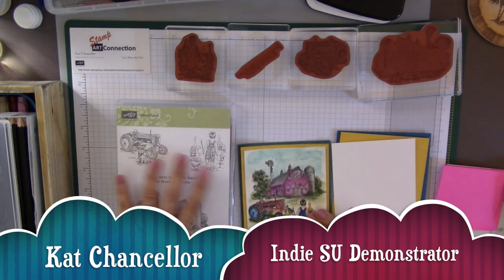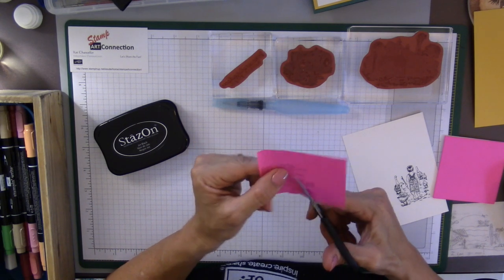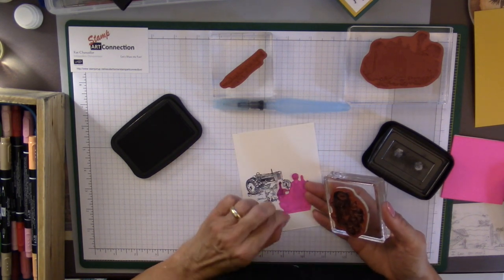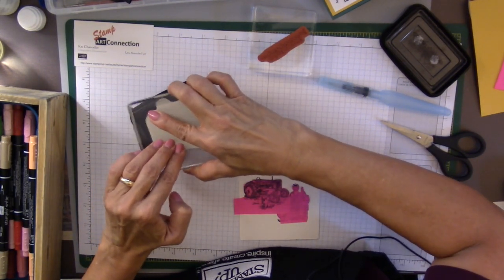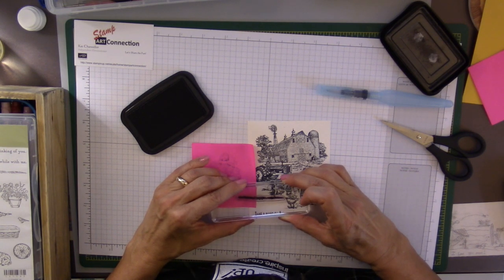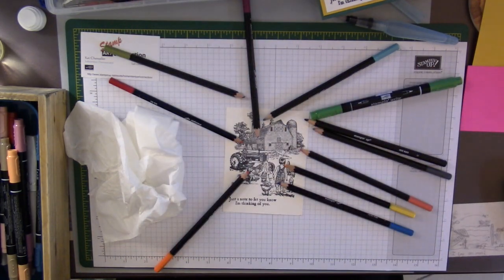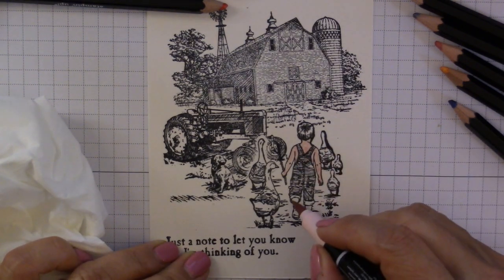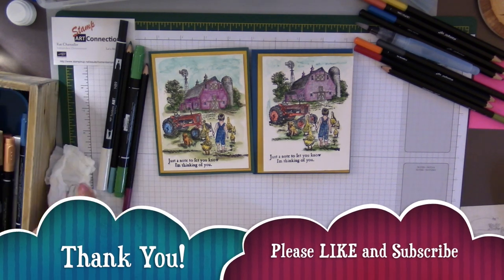HEARTLAND Watercolor and Masking Techniques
Featuring all the images from the HEARTLAND stamp set with both the watercolor and masking Techniques to create a nostalgic card!

Stampin' Up! products featured include:
HEARTLAND (143892) and SITTING HERE (141589) stamps sets

StazOn Ink or the ARCHIVAL Stampin' Ink - Black (140931)
WATER COLOR PENCILS (141709)
AQUA PAINTER (103954)
STAMPIN' WRITE MARKERS : BLUSHING BRIDE (131198), EMERALD ENVY (141393) , CRUMB CAKE (131261)

SHIMMERY WHITE, CRUSHED CURRY & DAPPER DENIM card stock

Permanent ink cleaner for stamps (StazOn cleaner recommended)
SNAIL ADHESIVE
STAMPIN' TRIMMER
PAPER SNIPS

Other products include:
TOMBOW (990) Acid Free Marker